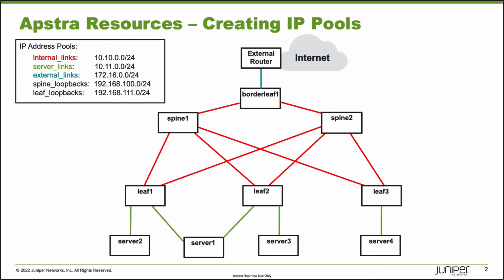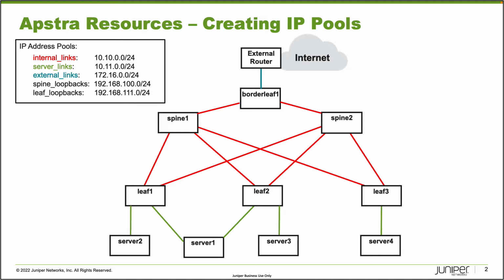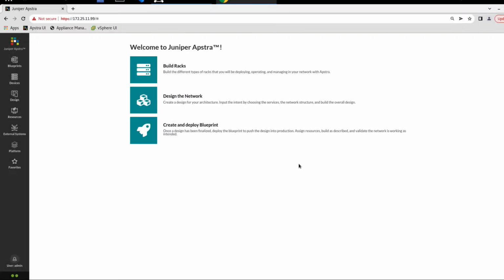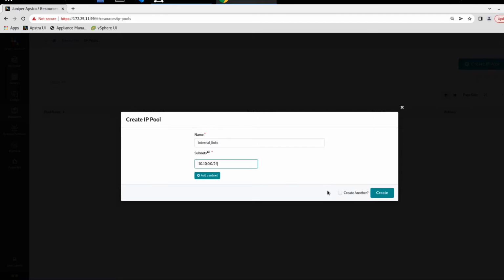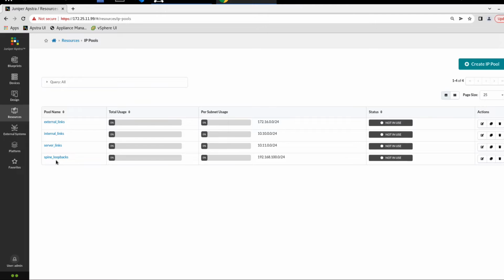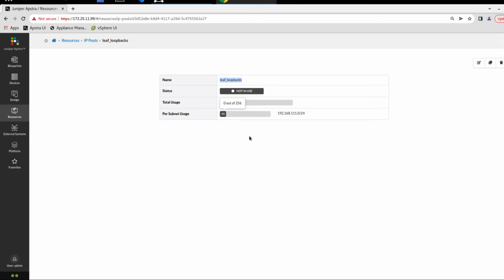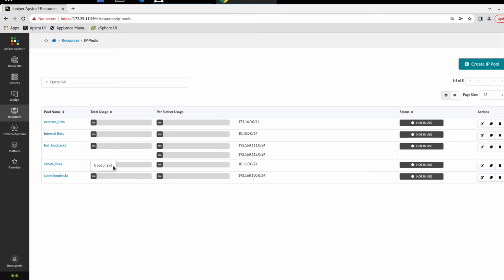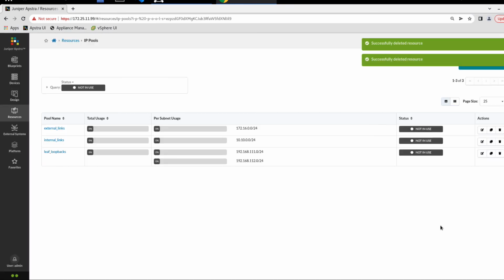Apstra Resources – Creating IP Pools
The Apstra Resources – Creating IP Pools video covers how to create IP Pools with Apstra. This video is most appropriate for users that are new to data center technologies.
• Presenter: Zach Gibbs / Content Developer
• Relevant to OS Releases: Junos 21.3R1.9 or later
• Relevant to Juniper Platforms: QFX Series, MX Series, EX Series

• On-Demand Training: Take a hands-on course…now!